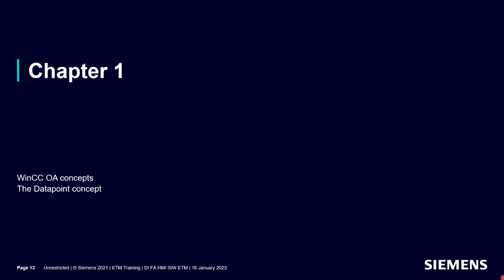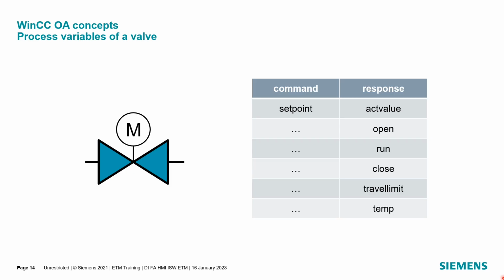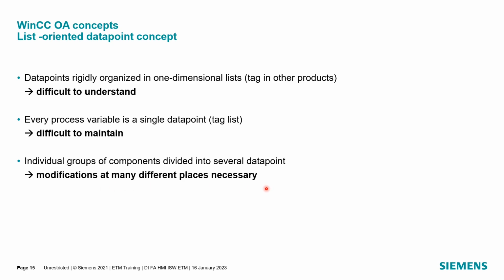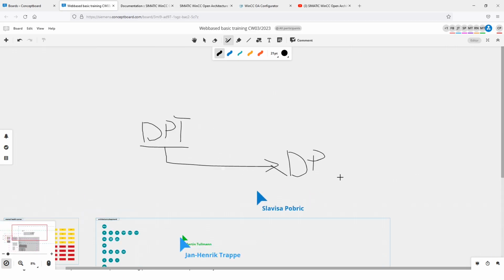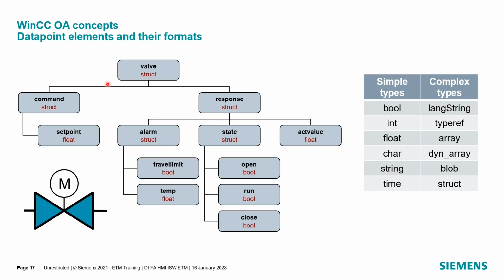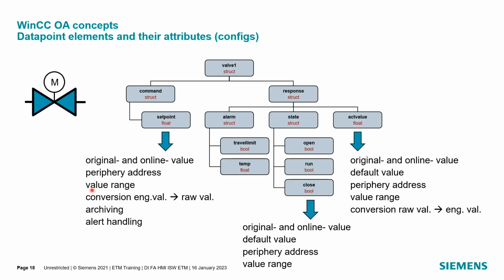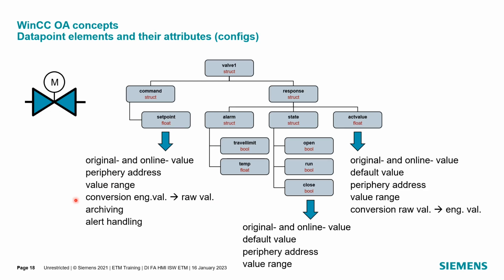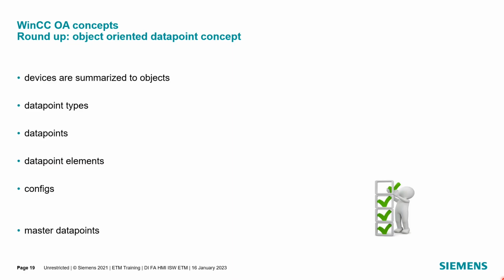Day 1: WinCC OA concepts - Chapter 1 part 1